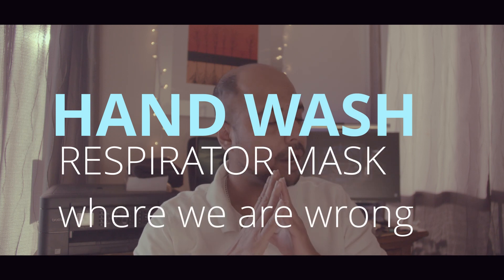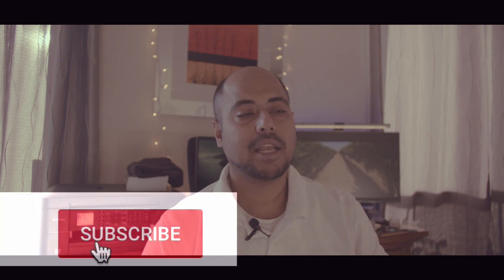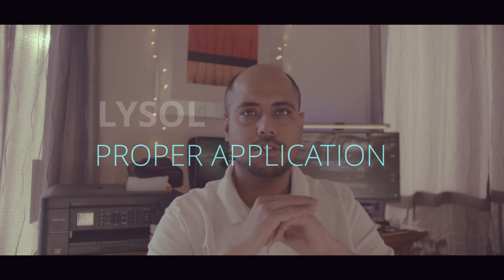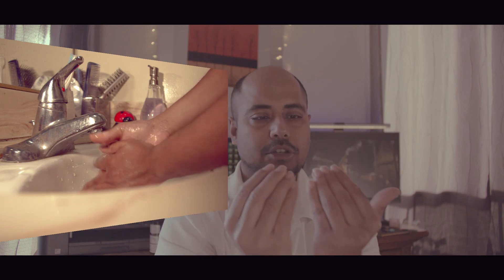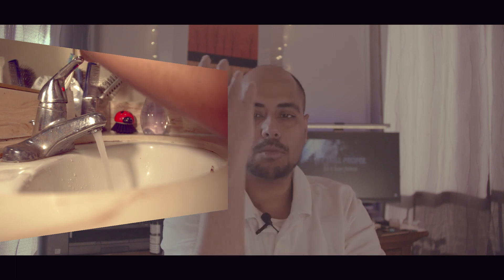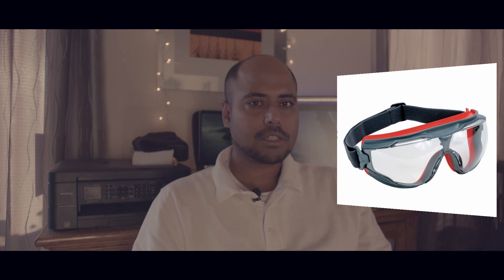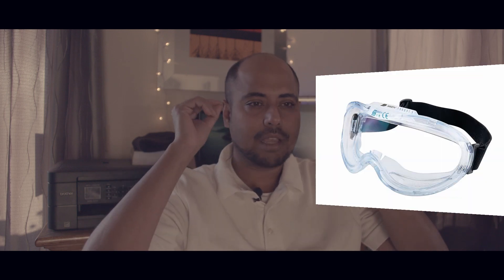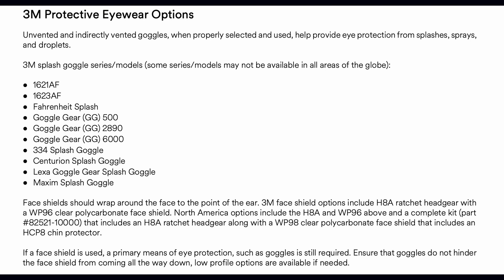HANDWASH ,LYSOL ,N95 AND CoVID-19 WHAT NOT TO DO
This video has no ads but earns only cents from subscription.
if you have symptoms of sneeze cough and temperature , do visit your physician.this video is educational purposes only.
HI folks, i hope that everybody is doing well, i should have done this video long time back , but i was expecting that mainstream media should show and talk about this topic, but no..

after 2 months in the worldwide pandemic , i think yesterday the US govt. started talking about N95/KN95 . In this video you will learn why surgical mask that we are using is often not helpful , why N95 respirator 3m made an OSHA approved is the mask to use . Remember that N95 that is not made by 3m is again purposeless. Thanks to 3m that showed a test of leakage between normal surgical mask and particulate respirator.
HEALTHCARE WORKERS ASK FOR FULL FACE RESPIRATORS IN YOUR HOSPITALS
WHO recommended , hand wash , surgical mask , social distance , i am talking about Feb. its now that they have started making videos , and pdf form documents.
1. how to properly apply lysol.
2. how to properly wash your hands with soap and water
3. N95/KN95 mask and difference between respirator vs surgical mask
4. wearing of googles for health care professionals and workers. may be civilians.
5. full face respirators for healthcare workers is a must , i have only seen RUSSIAN healthcareworkers use it as of now , will every other healthcareworker is using a shield . for civilians full face respirators are very expensive , but the good thing is that you wouldnot touch your face at all.
wear 3m or even welding glass , if you have it lying around, but remember before you come back home you are putting it in a plastic bag , and then clean it.
6. full body gowns plastic . when we were combatting SARS Cov1 we were given gowns to cover the whole body and after every shift it was discarded.
but as a civilian i had asked my family members to wear plastic ponchos upto arm level and the edges to be covered by a band . and before you enter your appartment , you are making sure that you throw it , or open it put it in a plastic bag take it to your bathroom and clean it .
yes its too much to ask , yes its too much of work to do. but THE LORD BE WITH US , and let this pandemic not become an ENDEMIC. Remember this if you let your gaurd down this virus has the capability to infect in a draconian rate. for example Hong Kong after 2 weeks of quarantine , maintaining social distance , wearing masks , proper hand wash , thought they have won the war .
but once the city opened the infection began again.
STAYING INDOORS WILL NOT ONLY HEAL THE PLANET BUT ALSO YOU ARE GOING TO SAVE YOUR FAMILY AND ELDERS. BUT WHEN YOU ARE GOING OUT FOR SUPPLIES MAKE SURE YOU ARE TAKING THIS PRECAUTION
edited & written by
Dr.S.Das